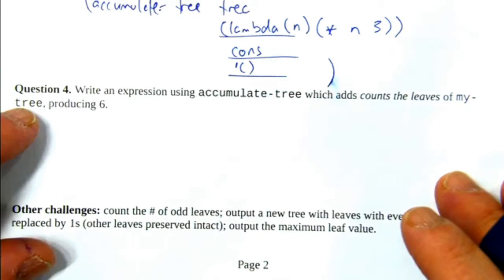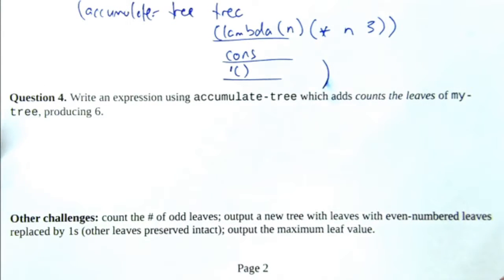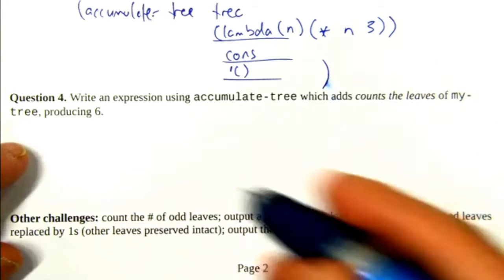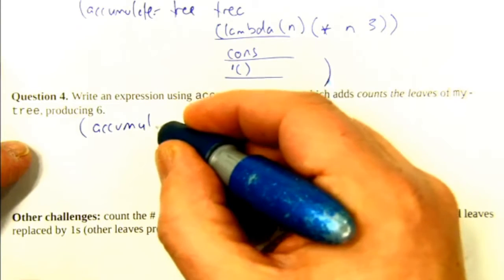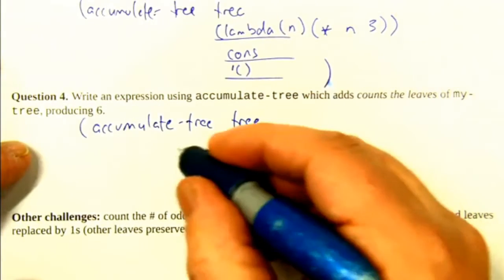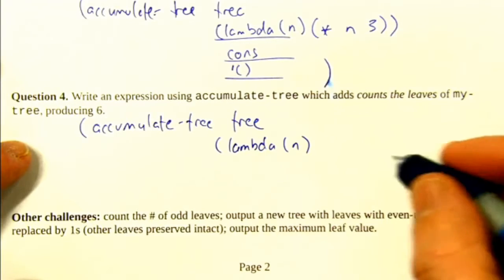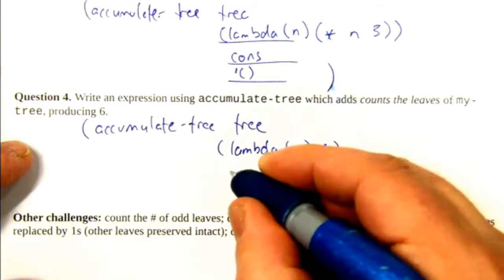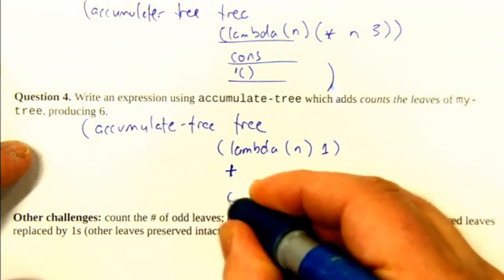COUNT-LEAVES using HOFs answer